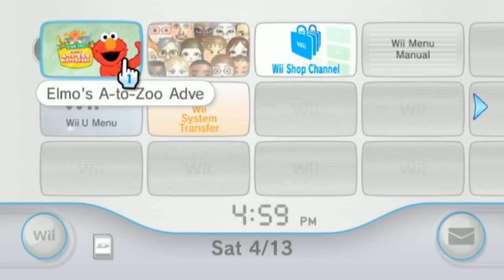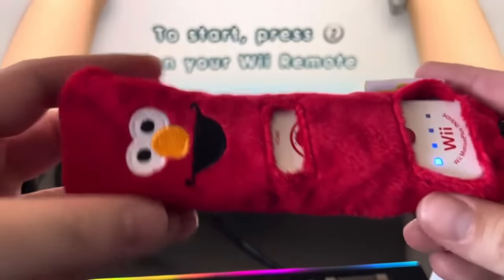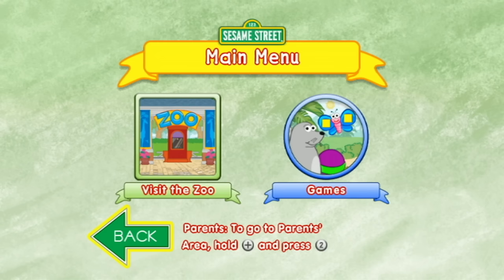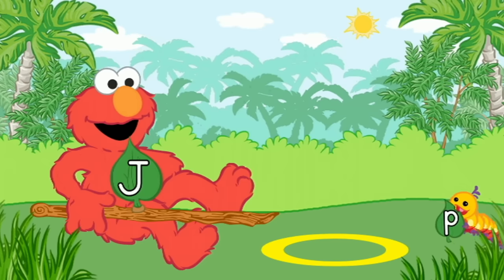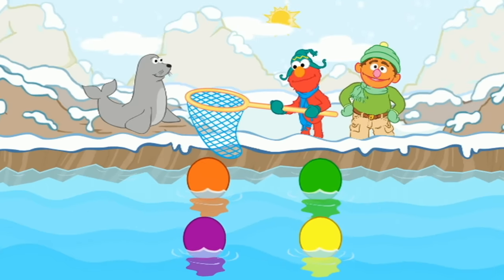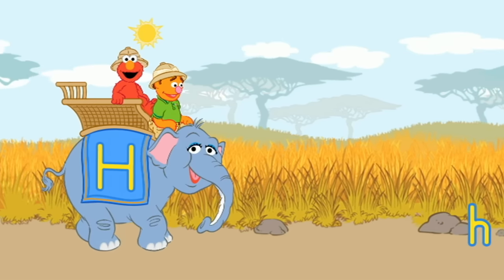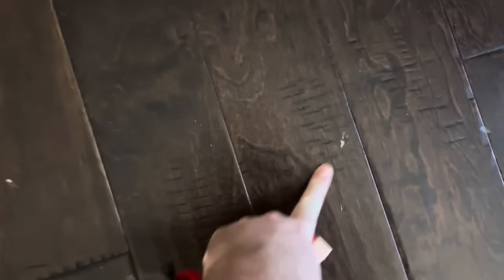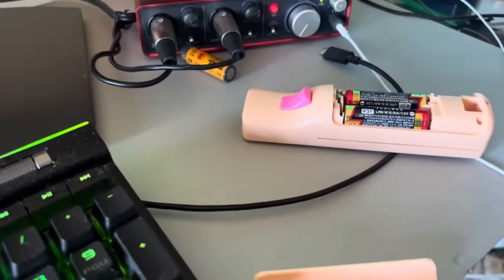the coolest wii accessory money can buy